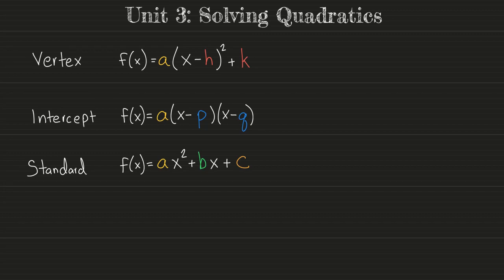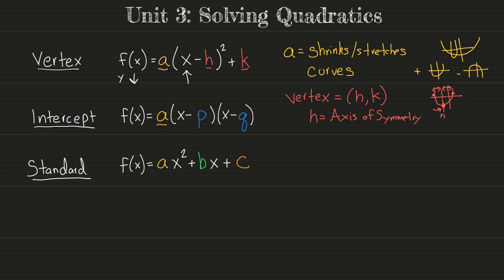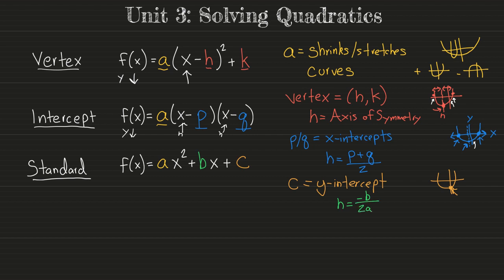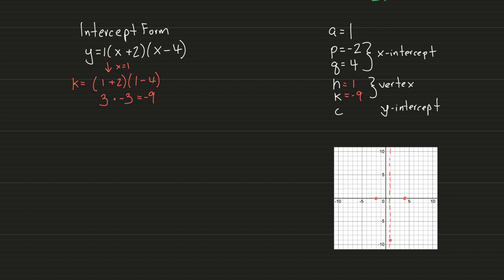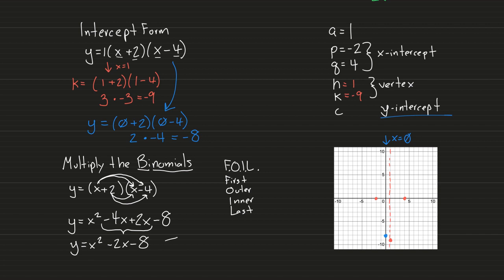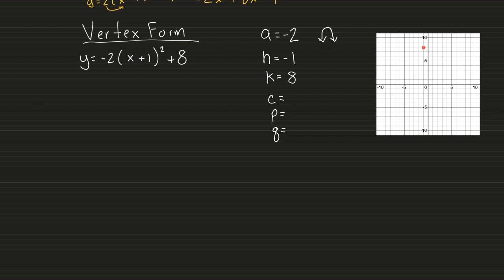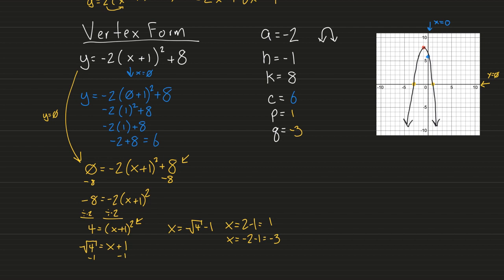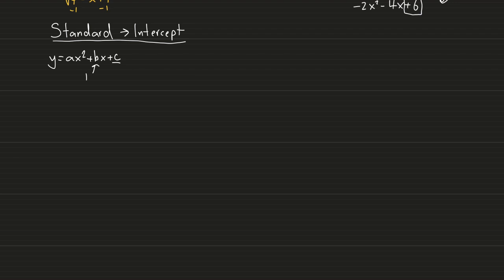Algebra 2 Midterm Review - Part 1: Unit 2